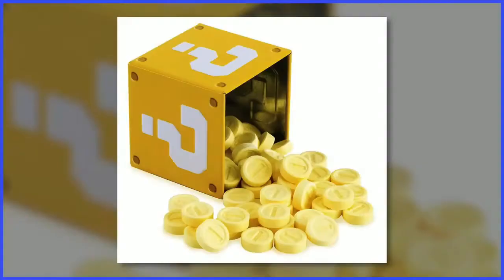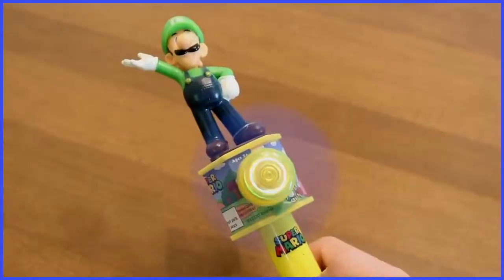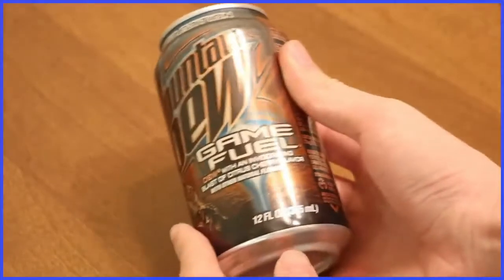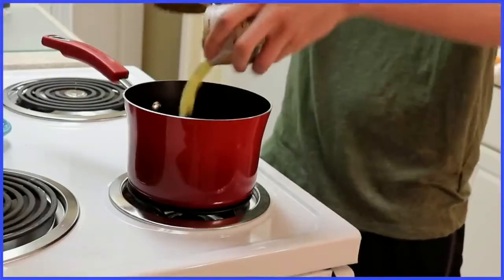Crack Cocaine - Scocs the Wawawaw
Scocs develops a crippling addiction.
Thanks to @Scott Wozniak#1533 on the Scott the Woz discord server for the thumbnail template.